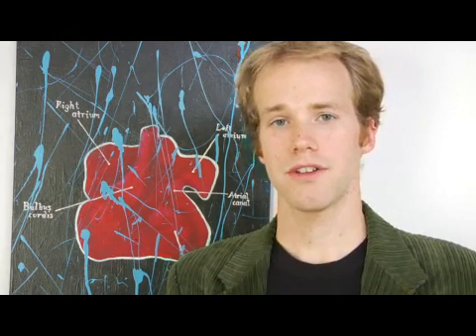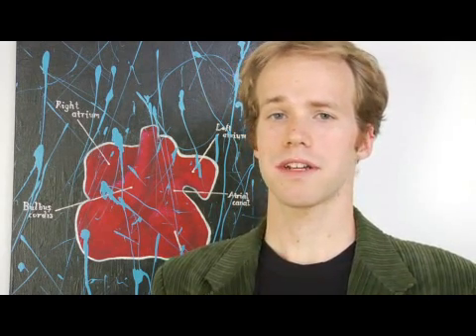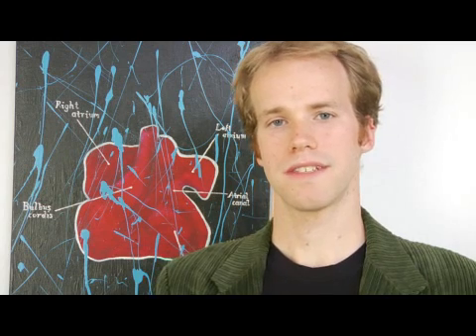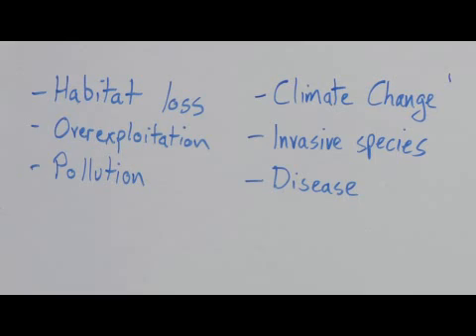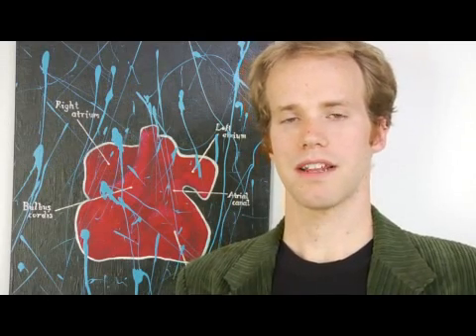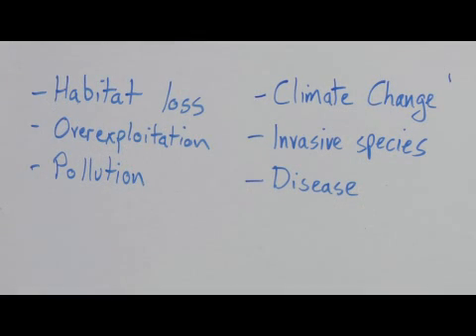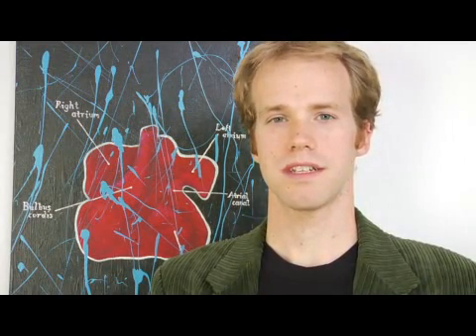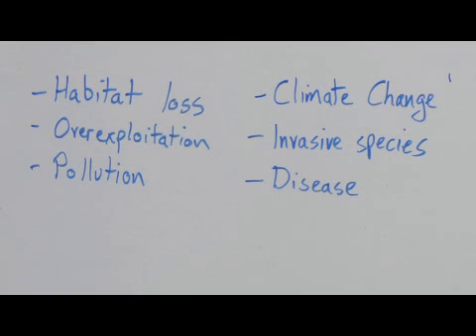How to Help Endangered Species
How to Help Endangered Species. Part of the series: Chemistry & Biology. In order to help endangered species, it's important to understand the causes of their endangerment, such as habitat loss, exploitation, pollution, climate change, invasive species and diseases. Learn about community-based conservation with help from a science teacher and field biologist in this free video on biology.